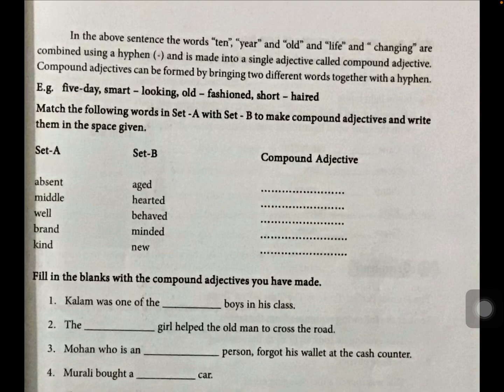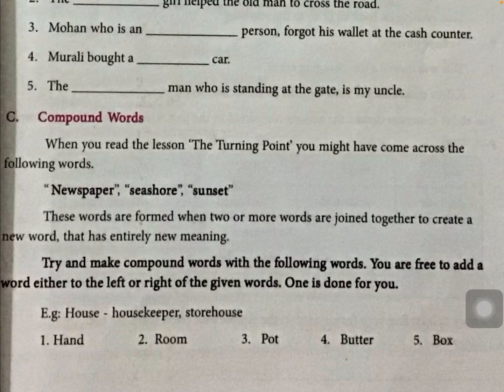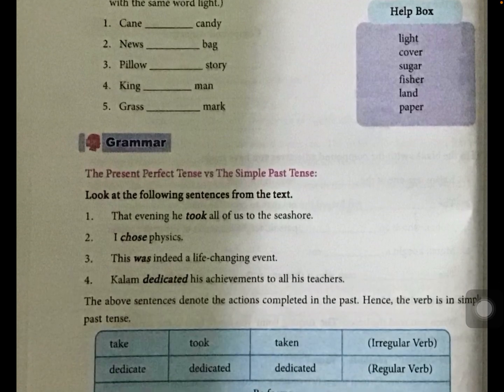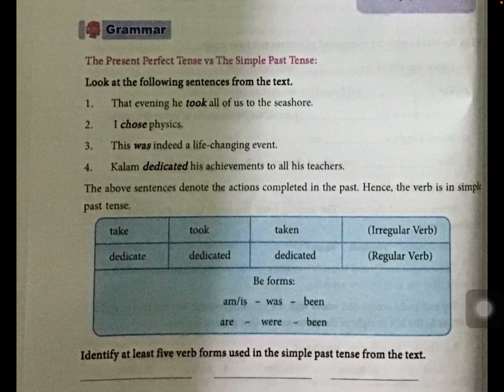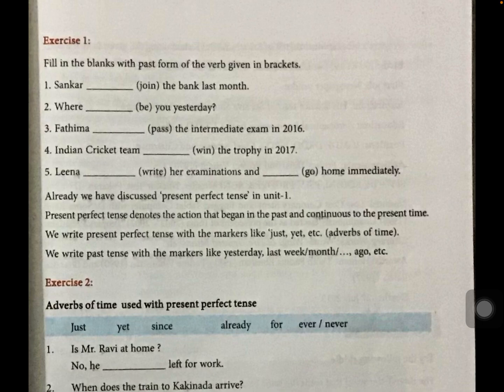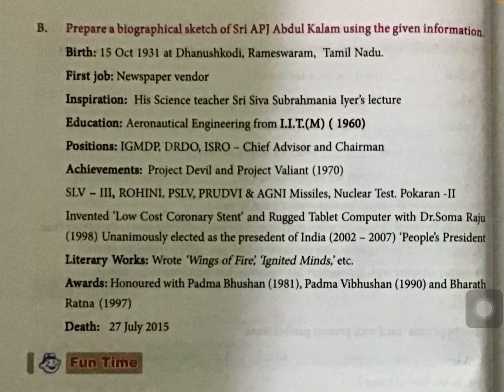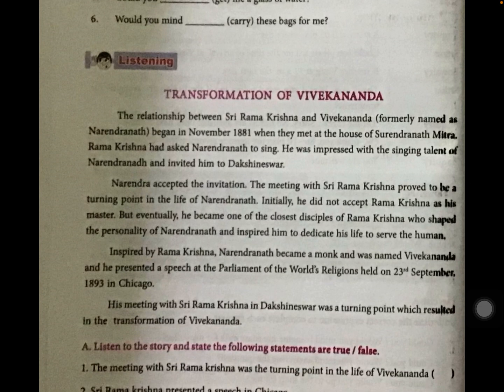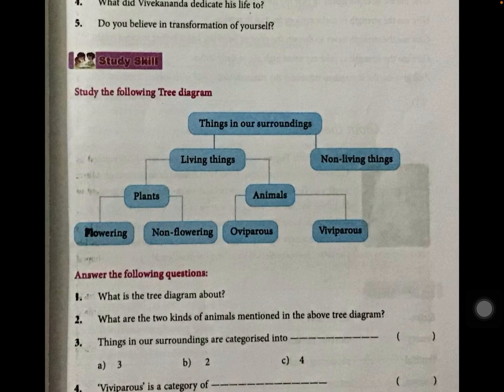Class 7 Lesson : The Turning Point (Textual Exercises) Video 8